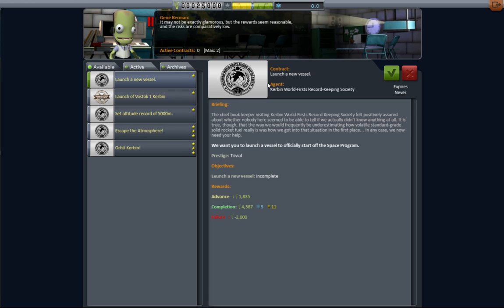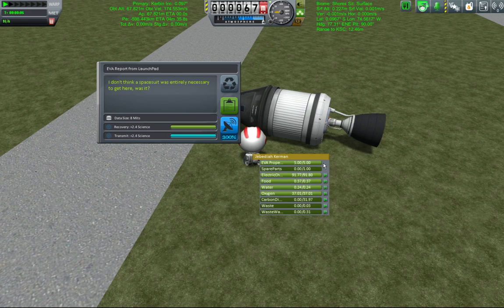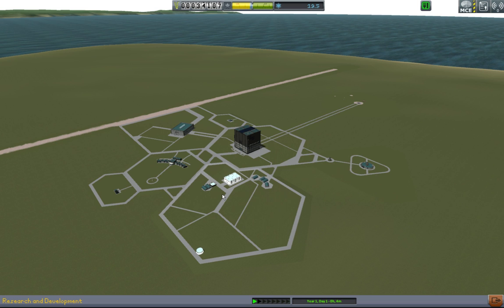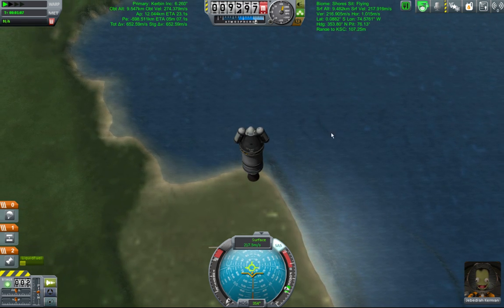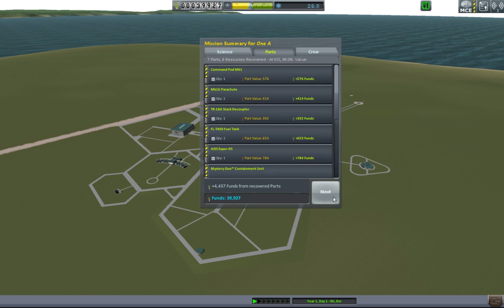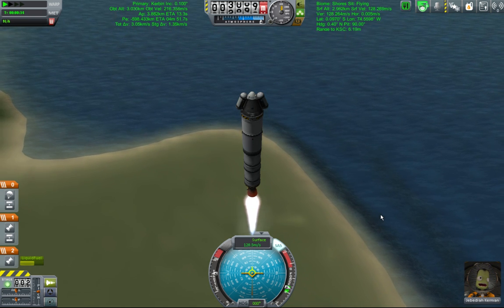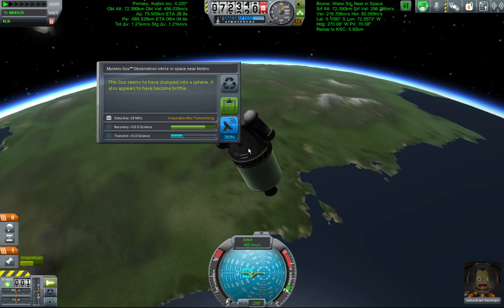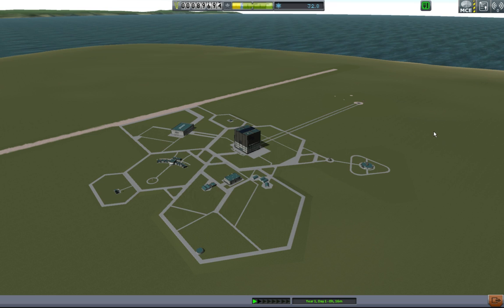KSP Beta Modded Career: Ep 1 Suborbital hops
After messing around with vanilla 0.90 for a time, I tossed a pile of mods at it so that it will be more in-line with my KSP Modded Career Series.  A few kinks to iron out, but it seems to be working okay.

This episode is mainly about three suborbital trips to gain funds and unlock a few bits of technology.